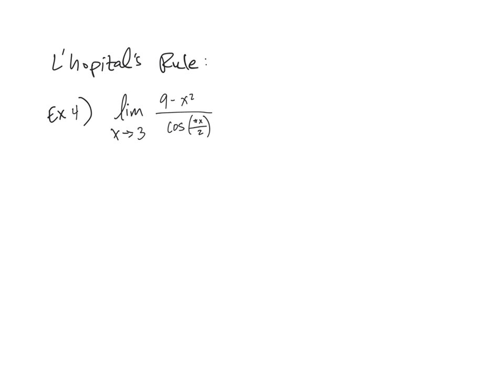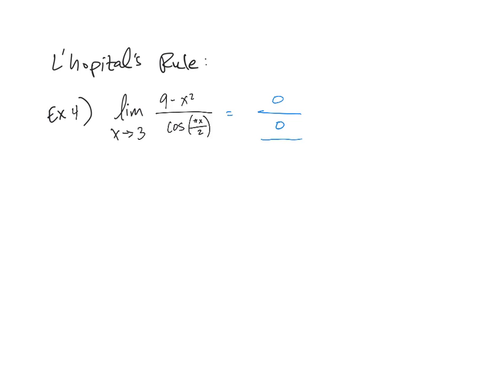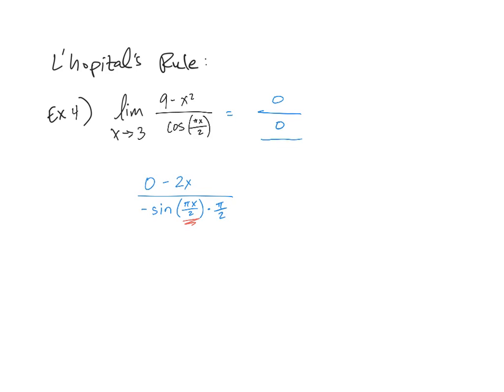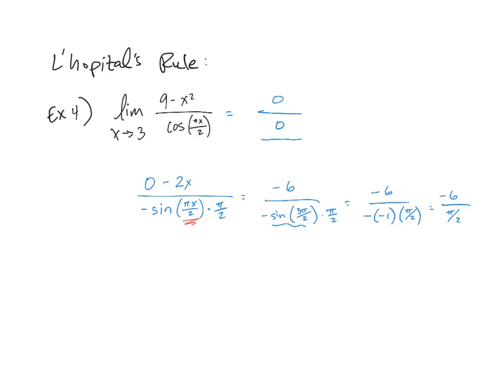L’hopital’s rule ex. 4